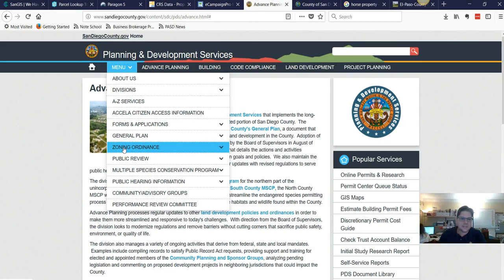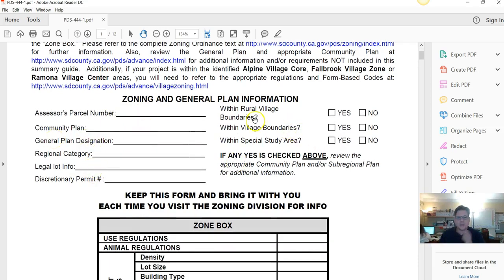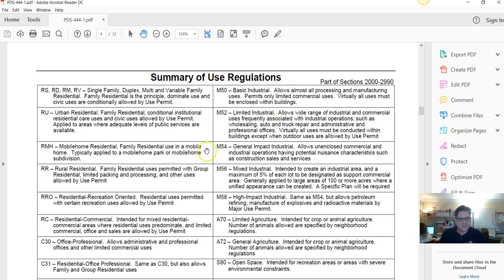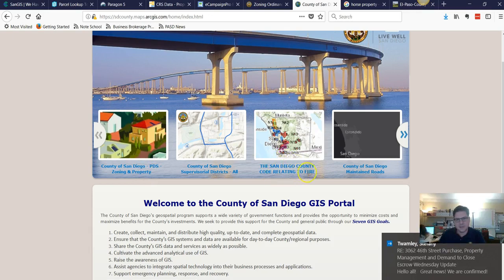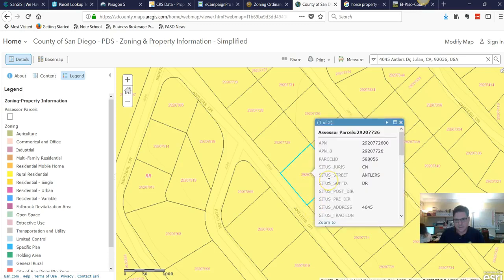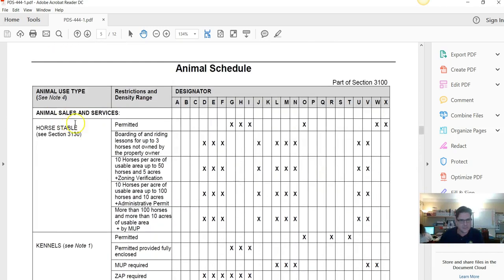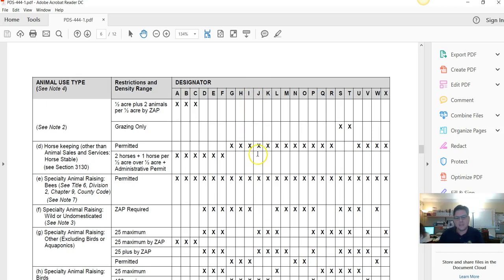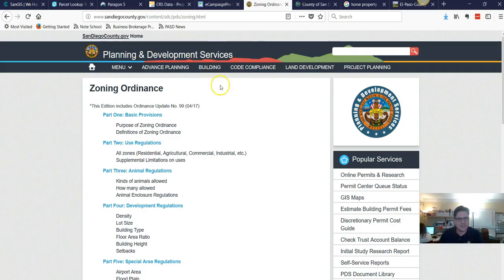How to find out if a property is zoned for horses in San Diego County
San Diego County real estate broker, Jason Kardos, explains how you can look up properties in San Diego County and find out zoning ordinances, such as animal regulations for horse property and other zoning regulations using websites, assessor parcel numbers APN's and addresses. The links are below for the Zoning Ordinance Summary  and map websites from the Planning & Development Services of the County of San Diego.